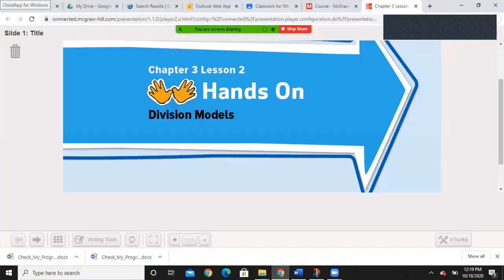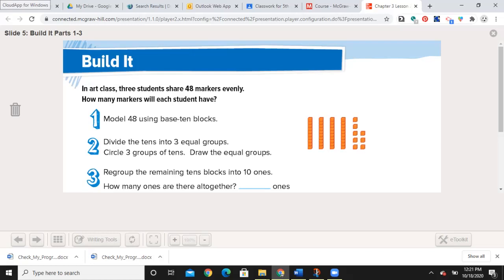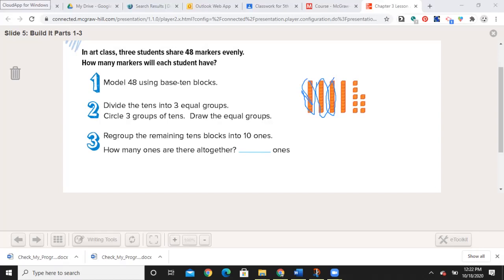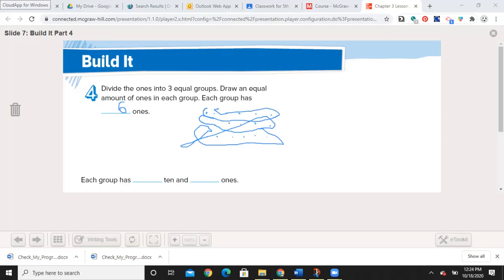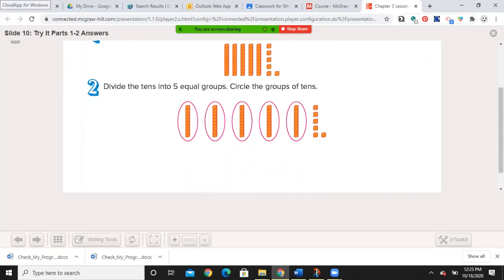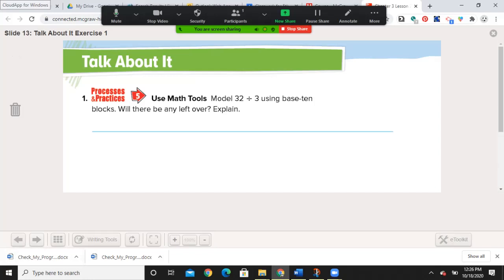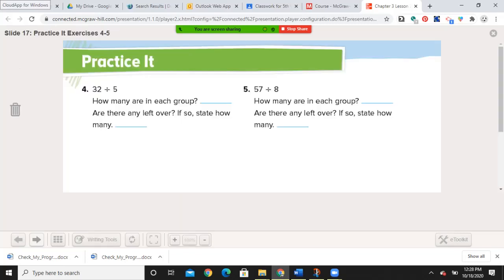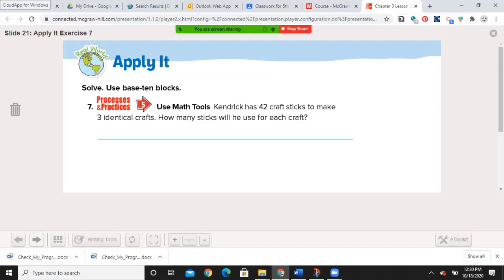Grade 5 My Math Chapter 3 Lesson 2